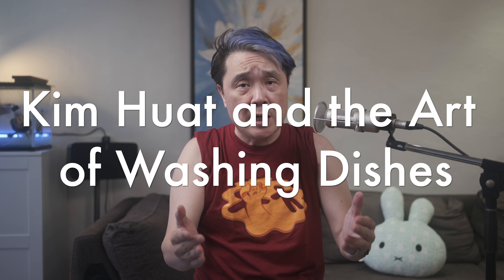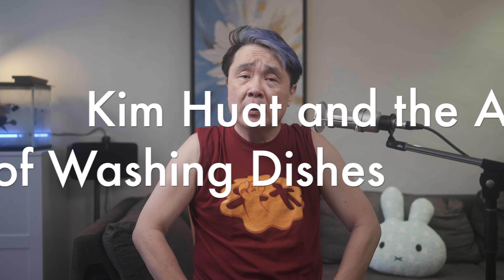Kim Huat and the Art of Washing Dishes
Kim Huat learns a shocking thing about washing dishes in other countries.